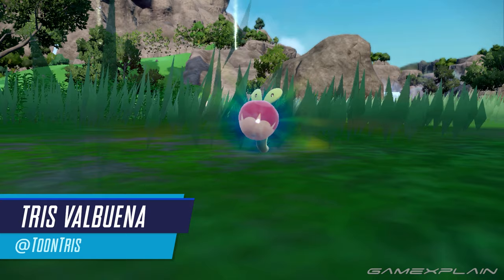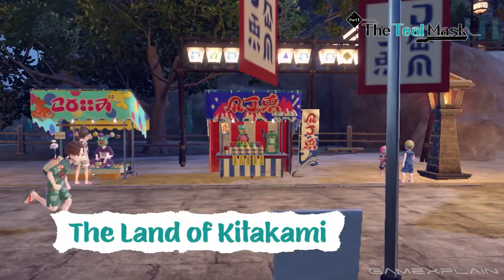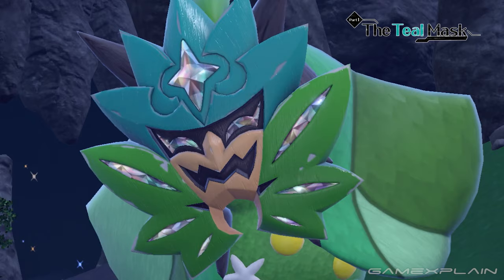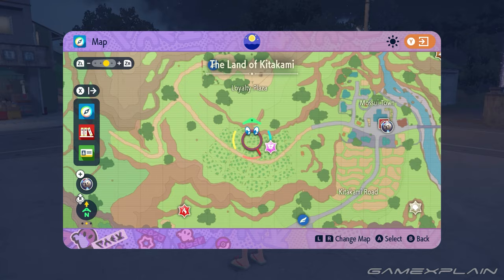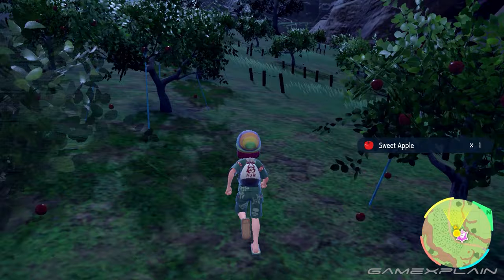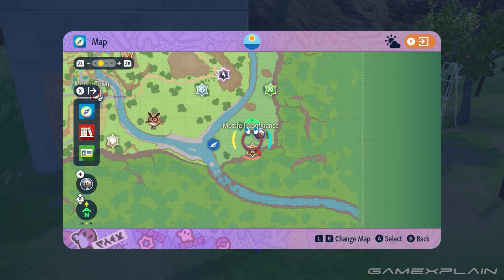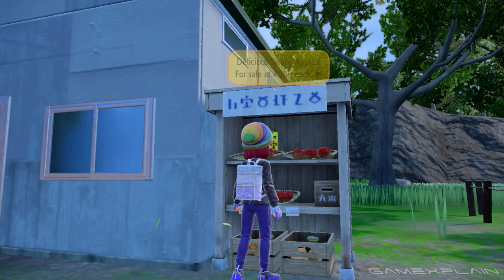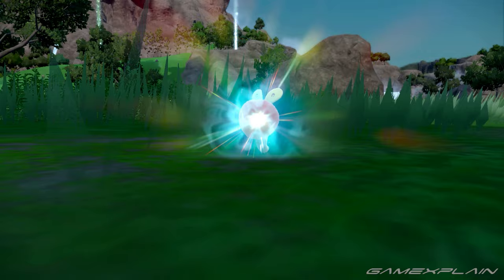How to Evolve Applin into DIPPLIN in Pokemon Scarlet & Violet DLC! (Evolution Guide)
Applin has a brand new evolution in the Teal Mask DLC to Pokemon Scarlet and Violet! In this quick guide, we show you how to get Dipplin!
Video by: Tris Valbuena (They/Them)